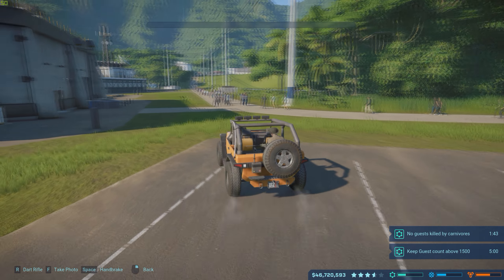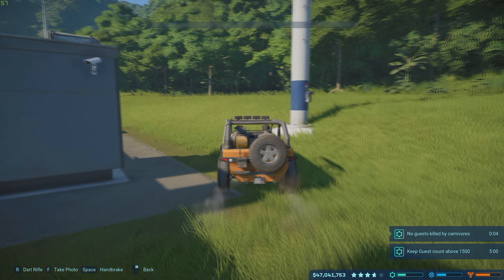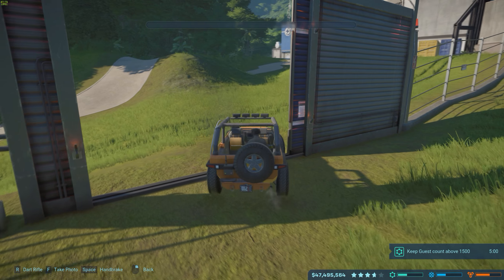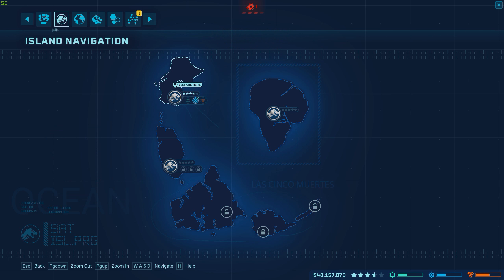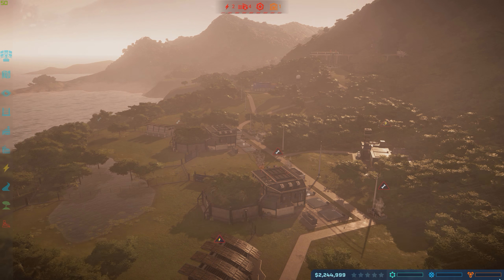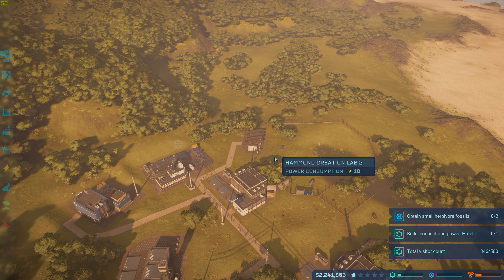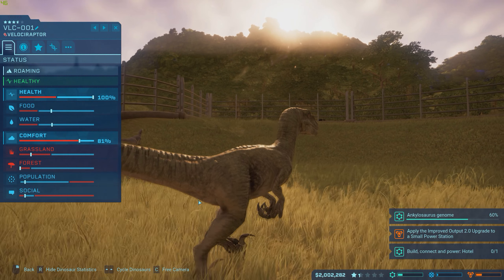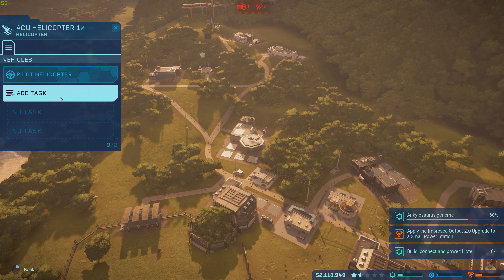Jurassic World Evolution Ep6 Isla Muerta and Velociraptors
In Episode 6 We go to Isla Muerta and continue building our growing Jurassic World Breeding Velociraptors in Jurassic World Evolution Gameplay in 2K 1440P HD

In this series we are making our own Jurassic World with all the Buildings and Dinosaurs in Jurassic World Evolution.

We are Building Dinosaur Parks on the Islands called The Five Deaths

Isla Matanceros is the first island operation in Las Cinco Muertes archipelago.

Isla Muerta offers a greater challenge than the starting island.

Isla Tacano is a tropical paradise and well suited for establishing your operations.

Isla Pena is a difficult location for your operations.

Isla Sorna presents the ultimate challenge for your operations in the Five Deaths.

Isla Nublar is the sandbox island for all our building needs!